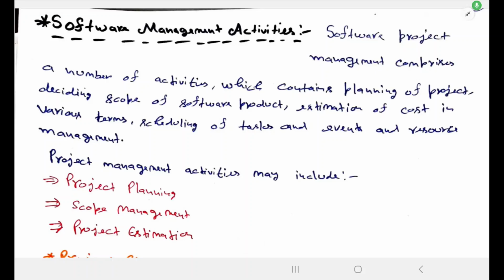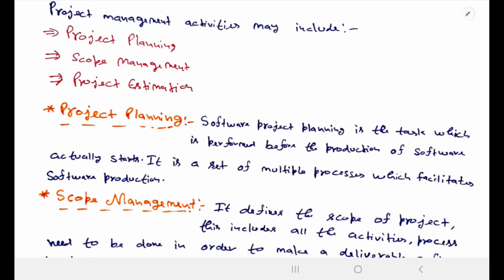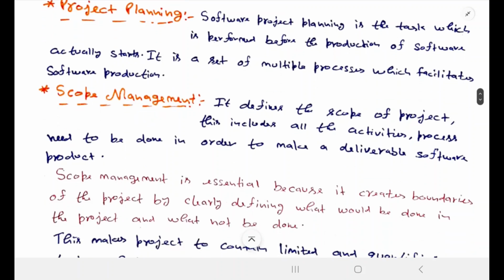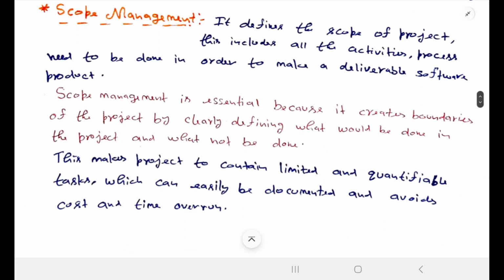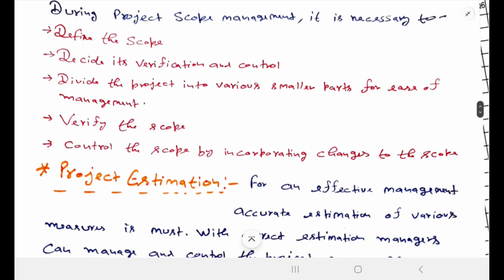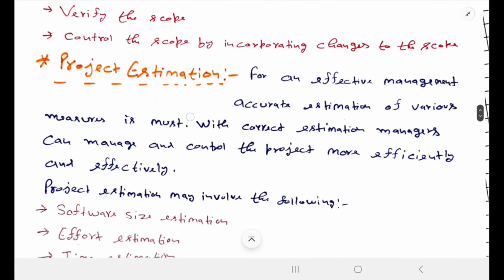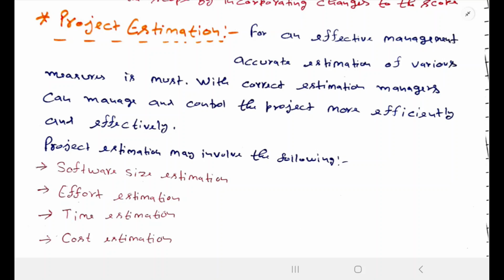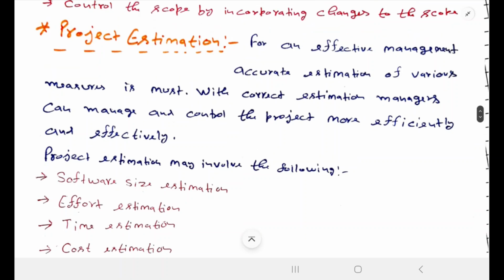Software Management Activities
In this lecture we will learn the topic Software management activities.